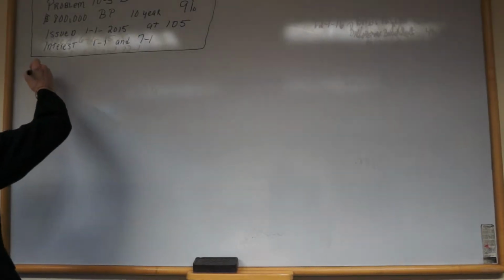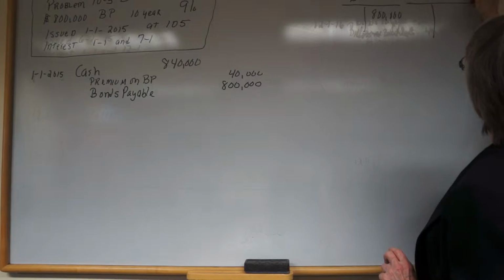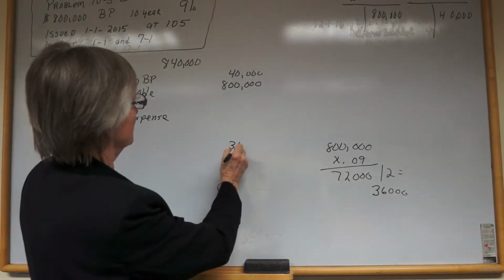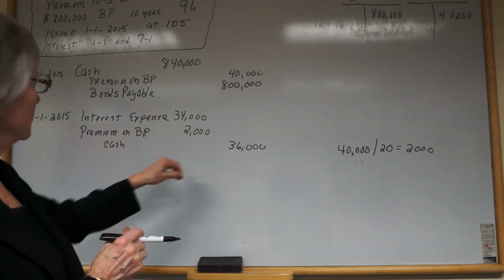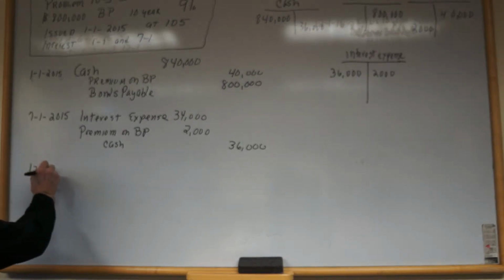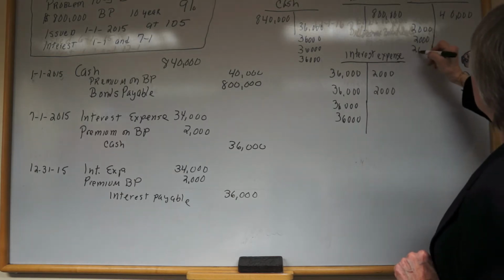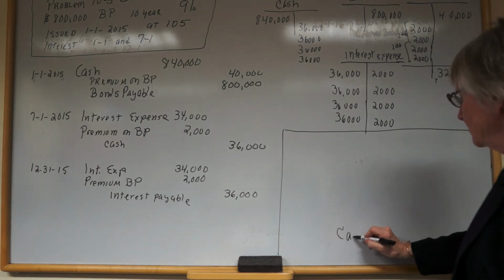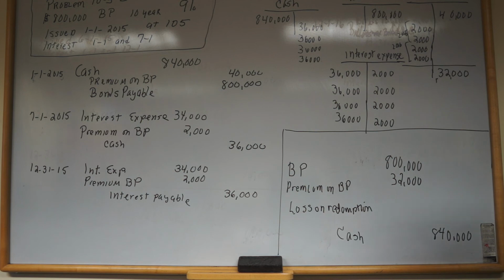CH10 PR10 3B